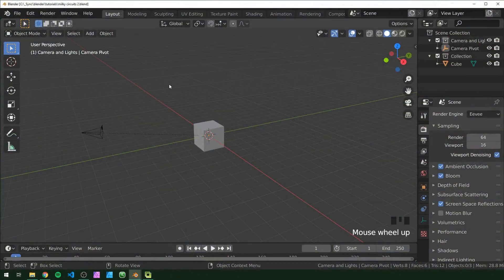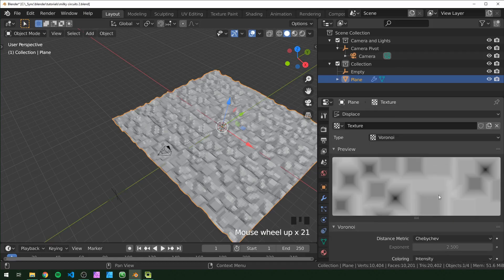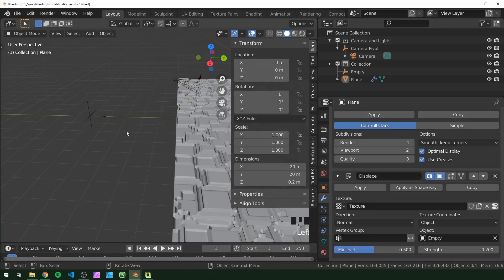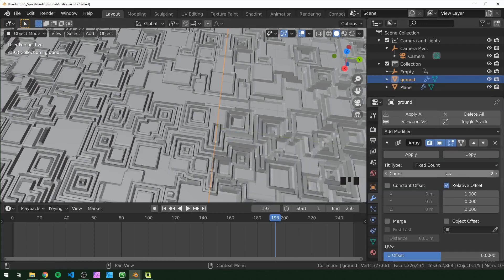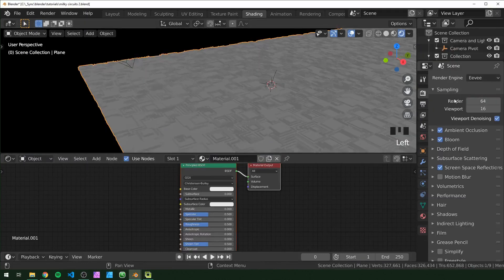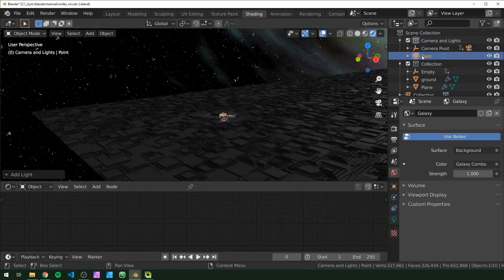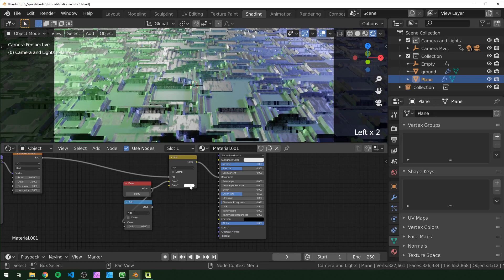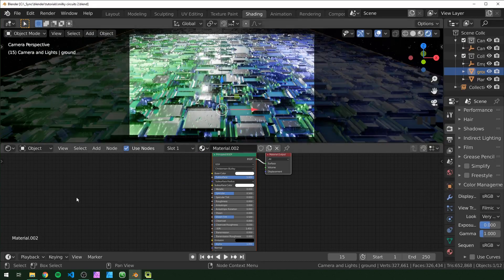Procedural Animation Loop in Blender || Milky Circuits || Blender 2.83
GPU: EVGA GeForce RTX 2070 SUPER
CPU: AMD Ryzen 9 3900X
Motherboard: Asus PRIME X570-PRO
Memory: Team T-FORCE VULCAN Z 64 GB (2 x 32 GB) DDR4-3200
Monitor: LG 25UM58-P 25.0" 2560x1080 60 Hz
Drawing Tablet: XP-PEN Artist 15.6Pro
Mouse: Logitec MX Master 3s
Keyboard: Redragon K580 VATA
Speakers: Mackie CR3-X
Headphones: Beyerdynamic DT 700 Pro X
Microphone: Beyerdynamic M70 Pro X
Audio Interface: Universal Audio Volt 2